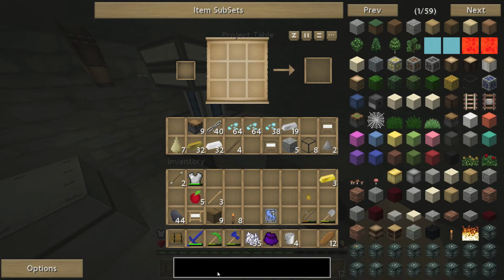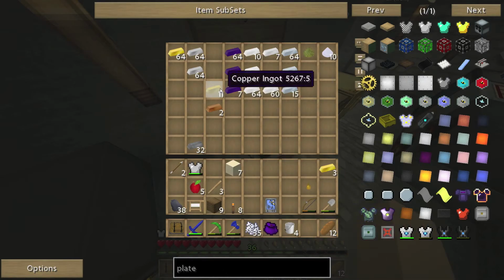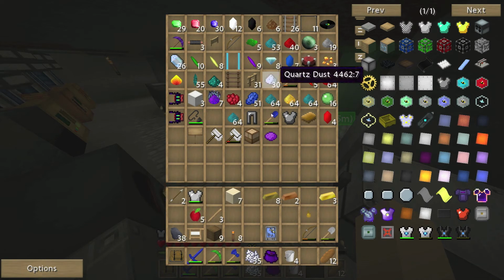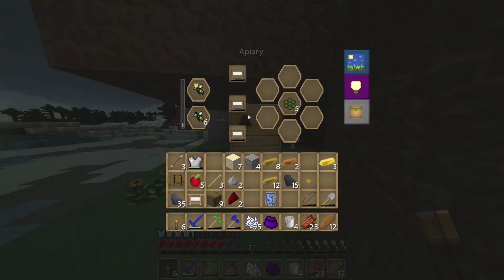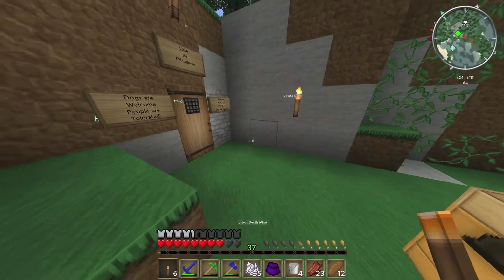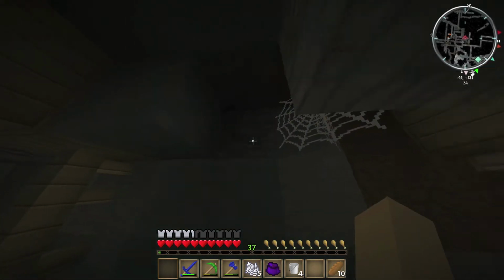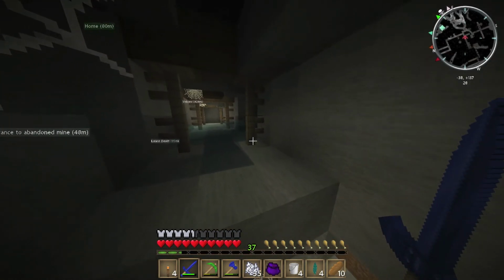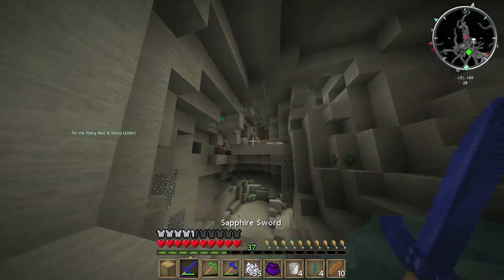Survival Series - Minecraft FTB - Episode 26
After deciding what is next to build we seem to be short of a few key supplies so we take Hercules for a walk and then go hunting in the caves below home.
Hopefully a basic from the ground up survival guide to getting started and getting on with Minecraft as a new player.  Showing the way I have found to play the game, comments, suggestions and requests are welcome.  I am using the Feed the Beast Ultimate Mod Pack so we can explore power generation etc.  Also the Soartex Fanver texture pack with Optifine to provide a pleasing environment for us all to see.